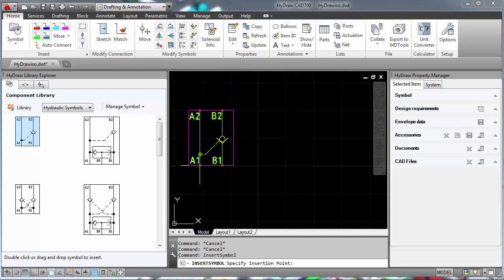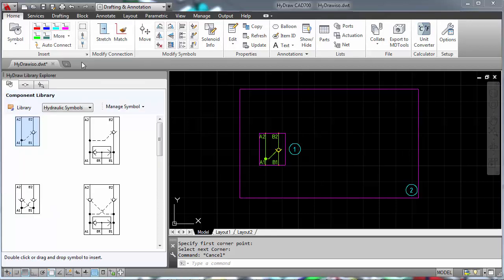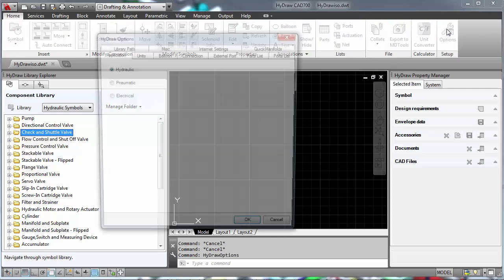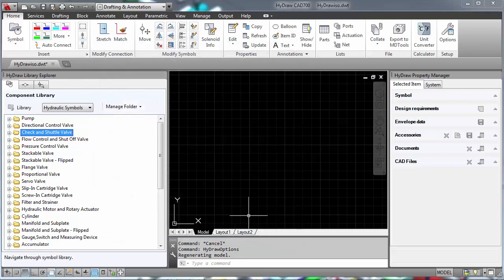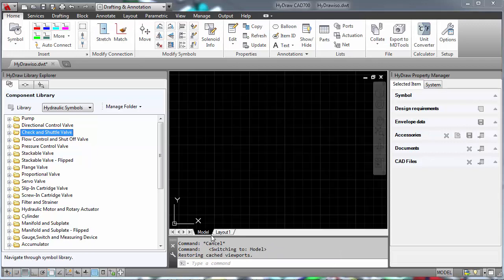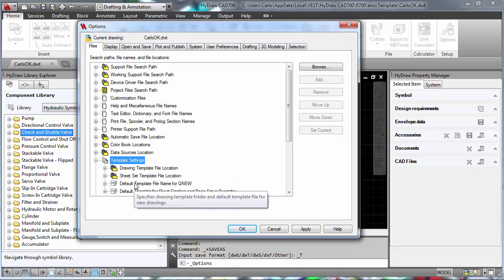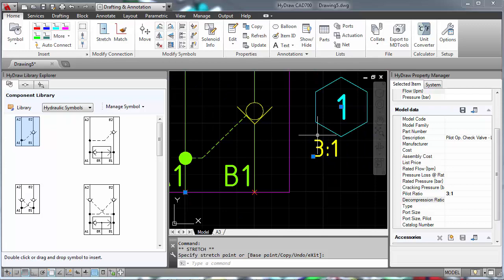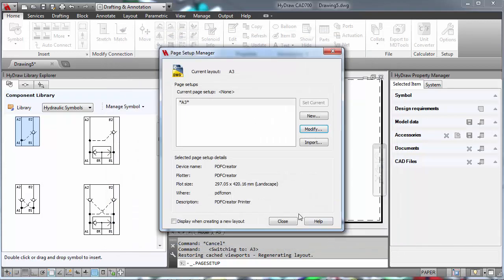HyDraw CAD 700, how to create a template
HyDraw CAD700,
video tutorial about new template creation.